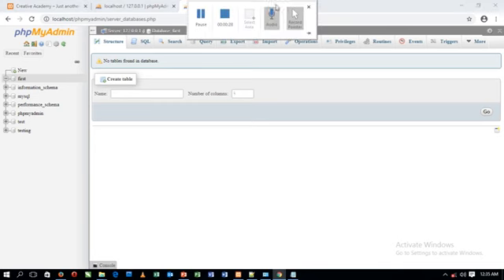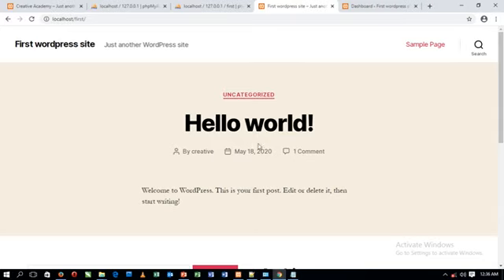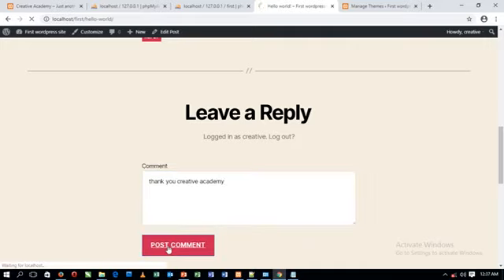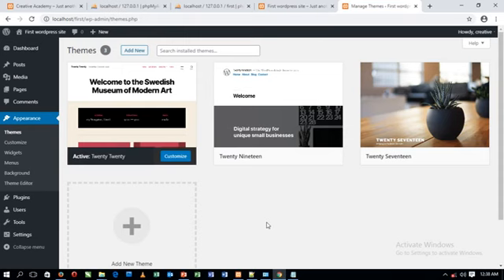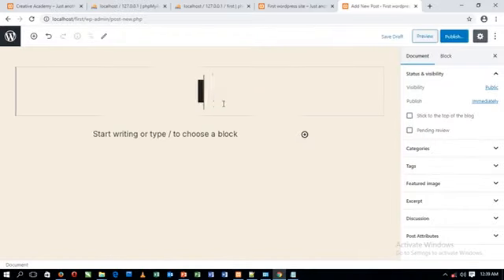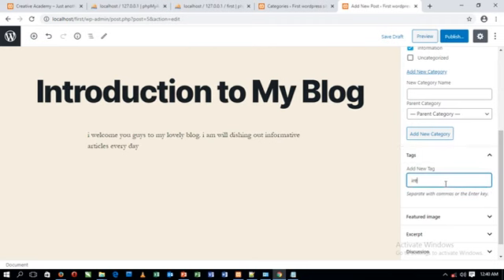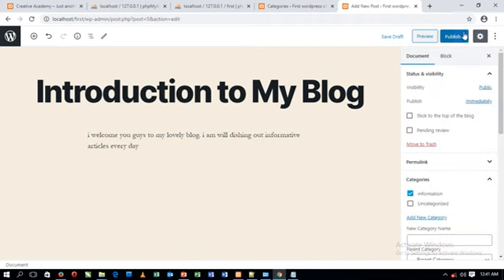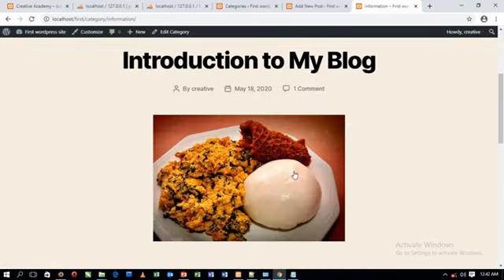Introduction to creating a simple blog on wordpress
Creating a simple blog with wordpress default theme